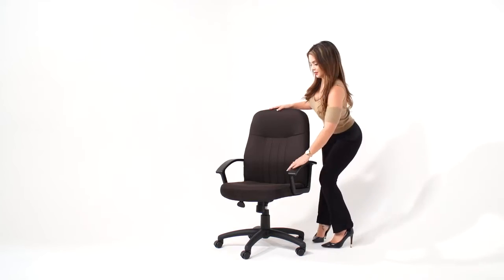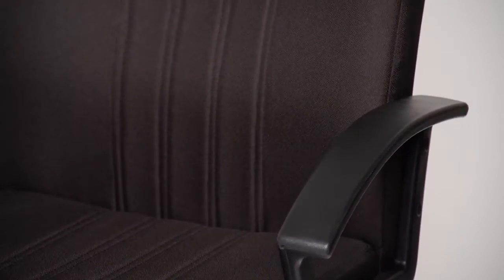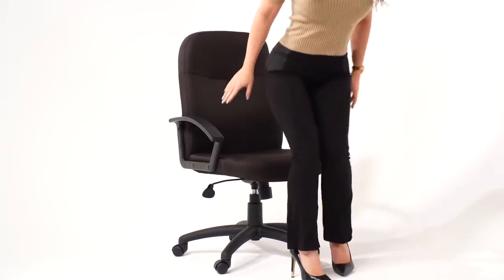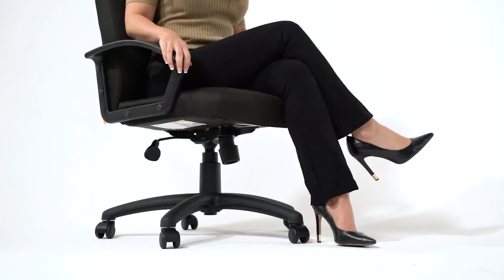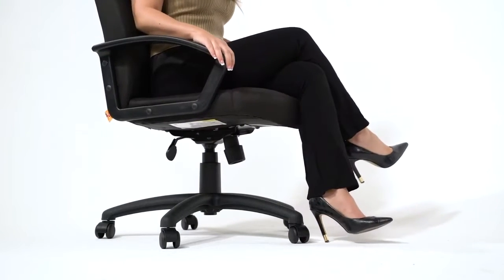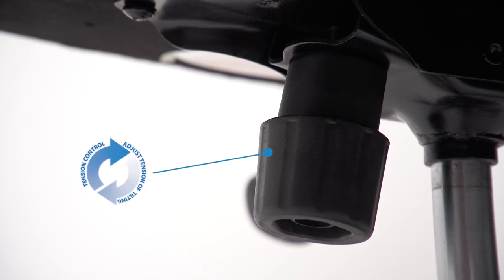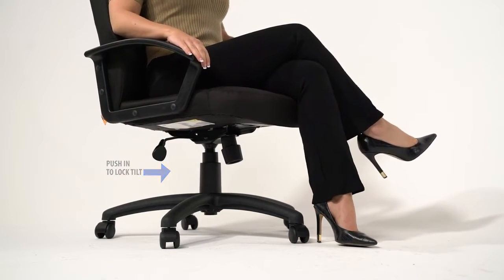American Gaming Supply Boss Mid Back Fabric Managers Chair In Black